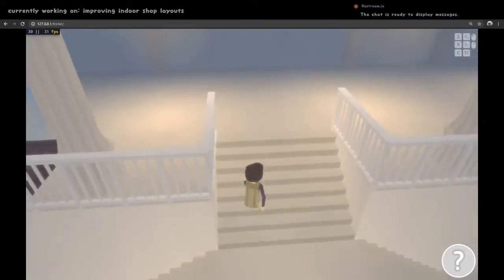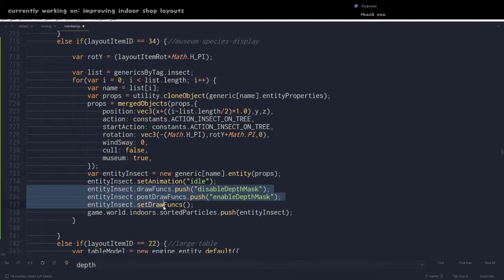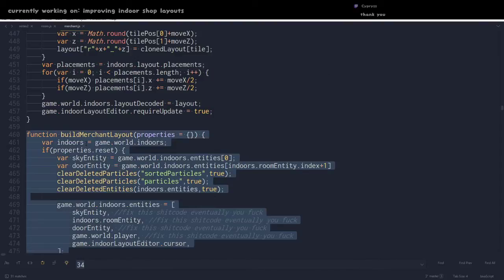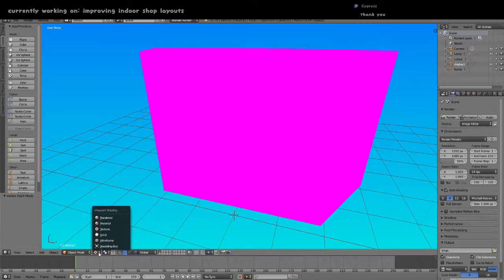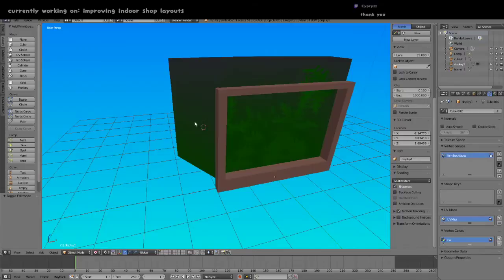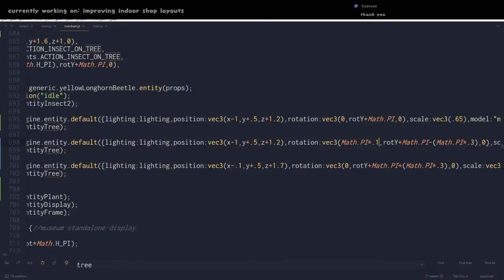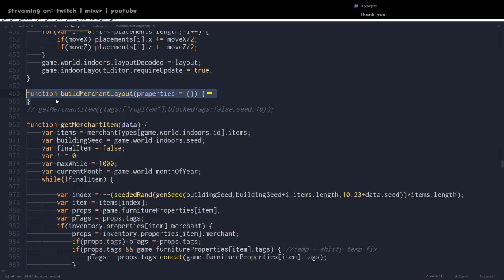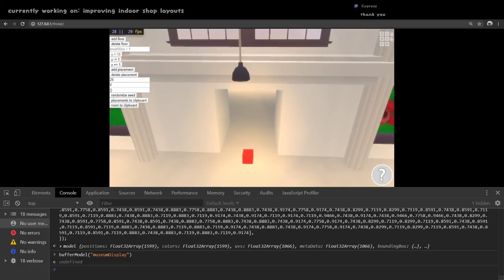Museums! WebGL Game Dev